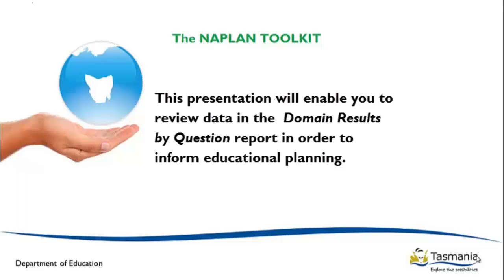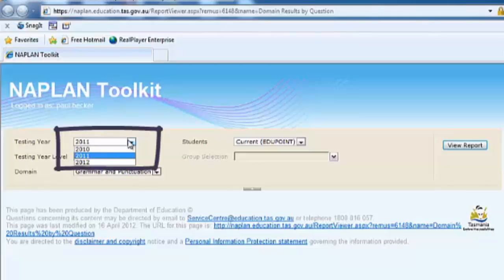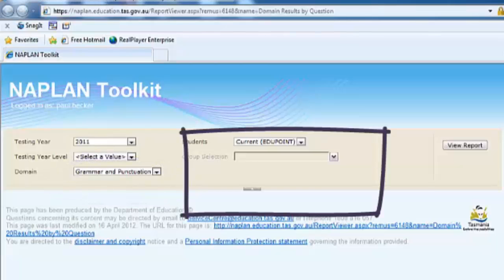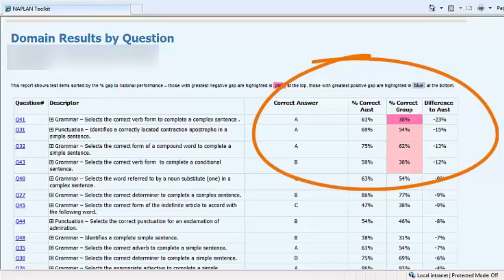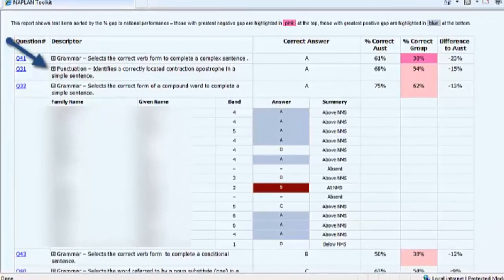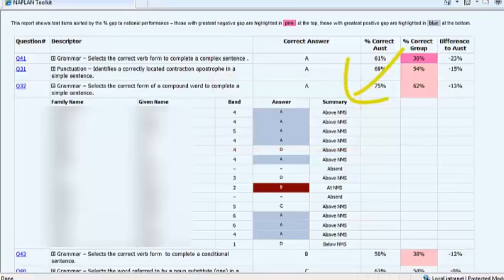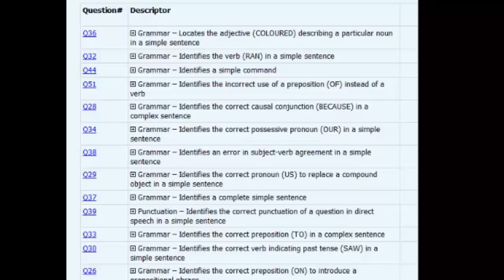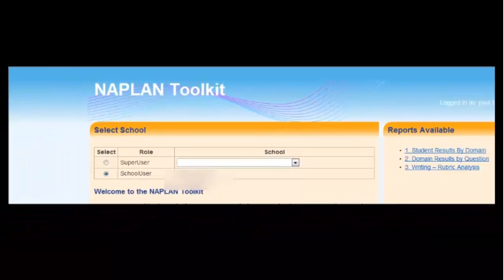Domain Results Report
NAPLAN Toolkit - Part 2
Educational Performance Services